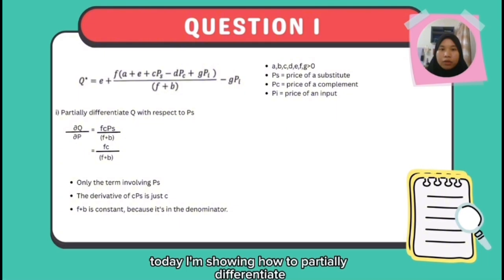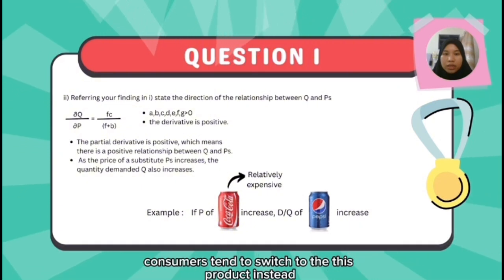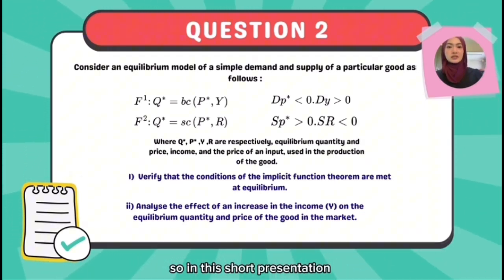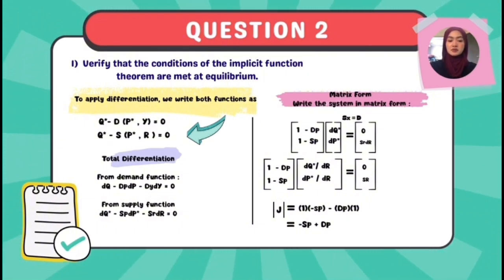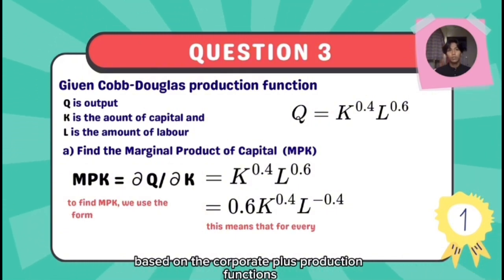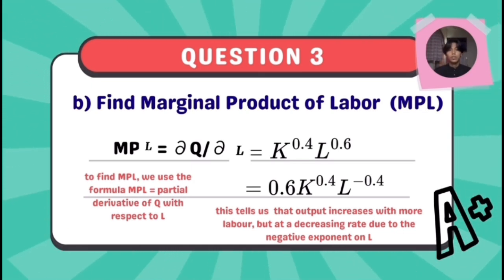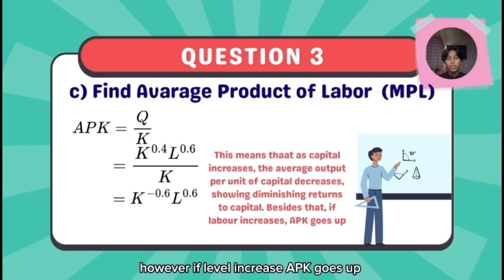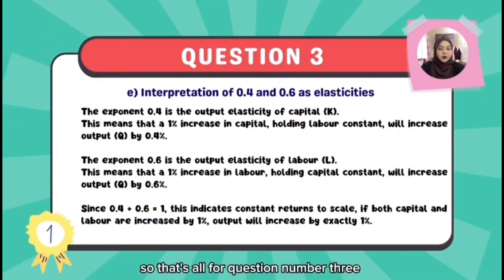Mathematical Economics - Group 6 (BEEQK2013 A242)